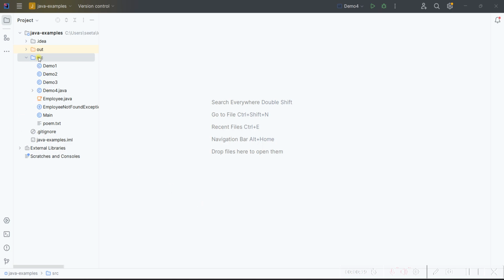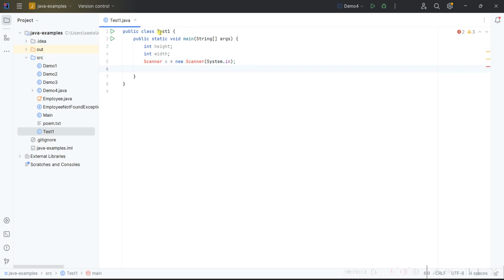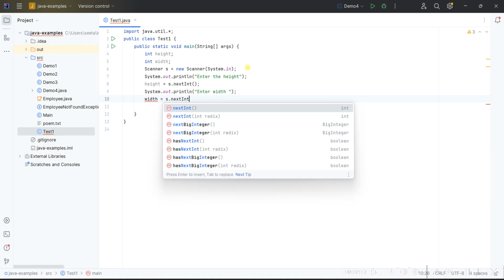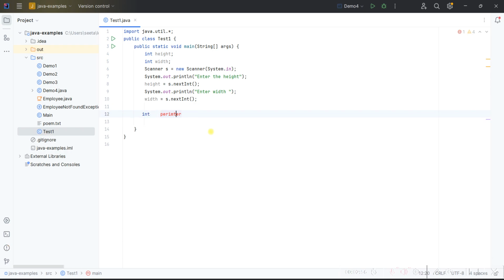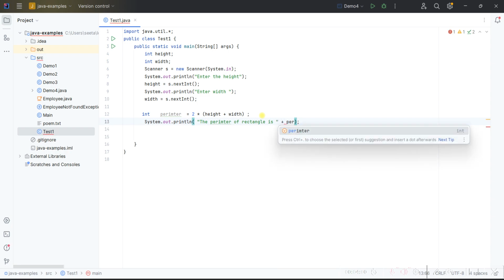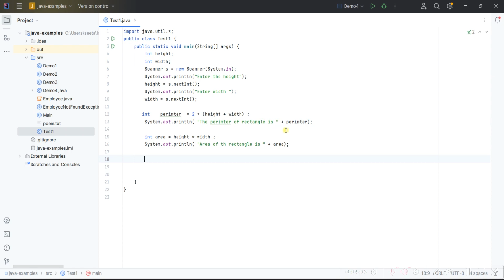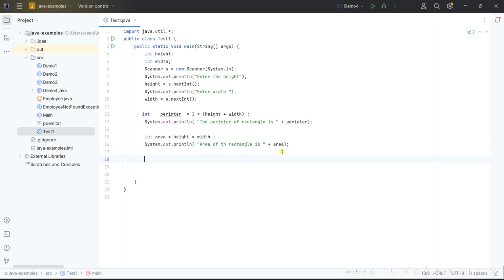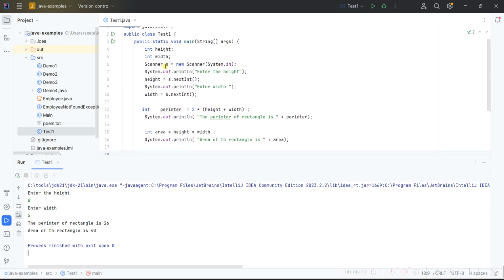Java for absolute beginners 2023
In this program we are going to find the area and perimeter of a rectangle